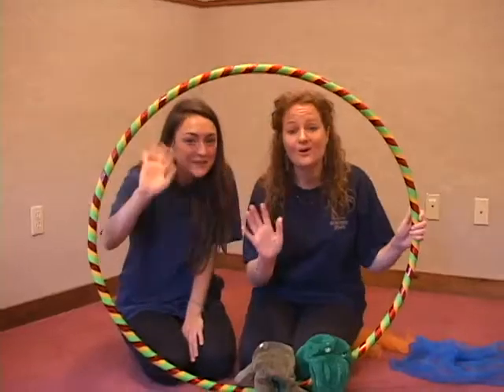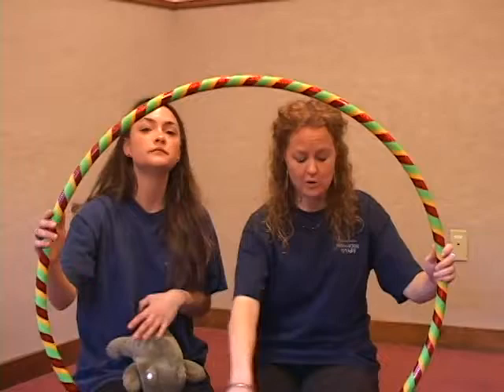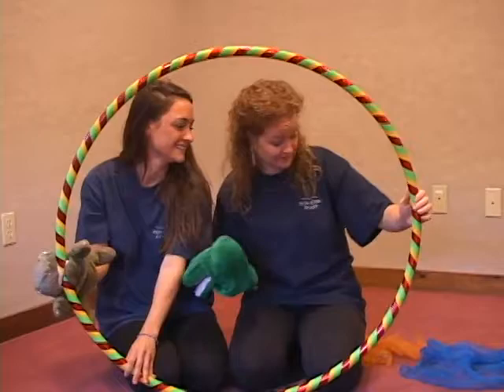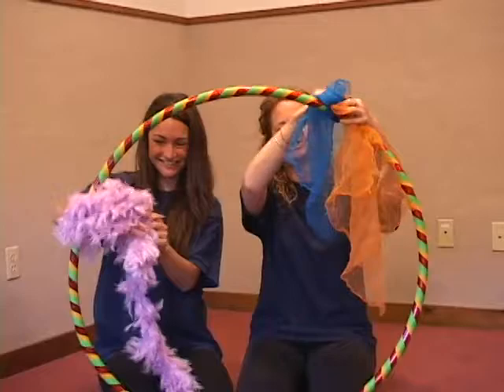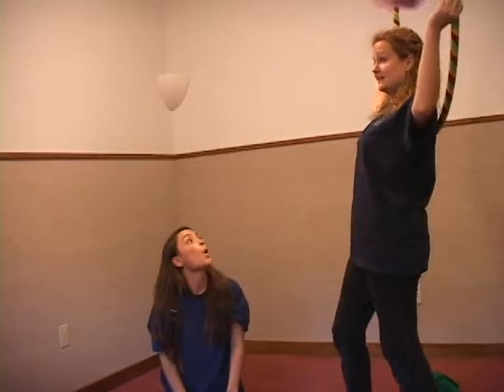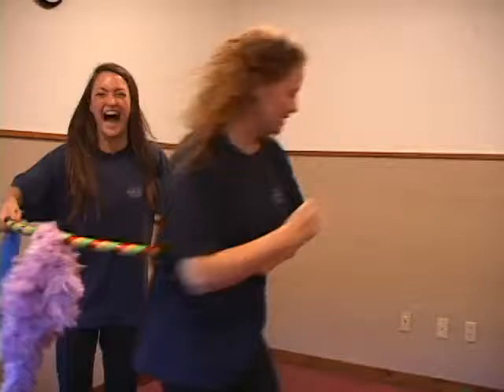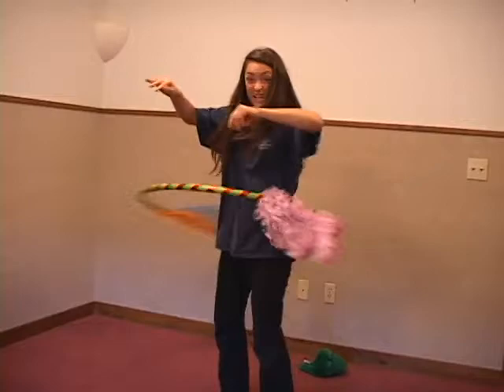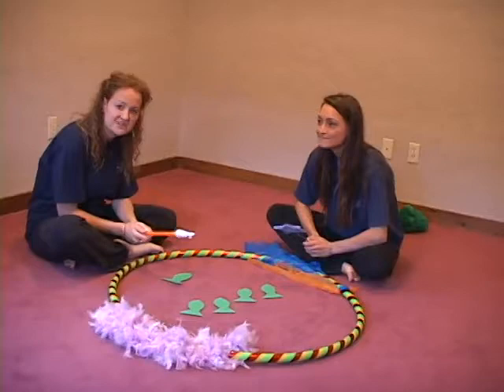Games to play using a hula-hoop with your child with Autism: The Son- Rise Program®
You can have so much fun with a hoop. This video shows you some great game ideas that you can play with your child on The Autism Spectrum. Games that will help your child acquire clear single words and imagination play.

The Autism Treatment Center of America™ is the worldwide teaching center for The Son-Rise Program®, a powerful and effective home-based treatment for children and adults of all ages challenged by Autism, Autism Spectrum Disorders, Asperger's Syndrome, Pervasive Developmental Disorder (PDD), and other developmental difficulties. The Son-Rise Program was originated in 1974 by parents, Barry Neil Kaufman (best-selling author, Son-Rise: The Miracle Continues) and Samahria Lyte Kaufman for their son. The treatment and educational model has changed the way children with Autism are helped worldwide. The Son-Rise Program was awarded the Best Autism Therapy at the AutismOne National Conference.

The Son-Rise Program®can change your child's future . . .
• Awarded "Best Autism Therapy" at the AutismOne National Conference
• Allows your child to be your guide
• You are your child's best resource
• Join your child in their world - rather than force
• them to conform to a world they don't understand

THE SON-RISE PROGRAM START-UP
Foundational Course

THE SON-RISE PROGRAM START-UP is a 5-day group training program for parents, relatives and professionals looking to facilitate meaningful progress in their children (ages 18 months through 60 years) challenged by Autism, Autism Spectrum Disorders, Pervasive Developmental Disorder (PDD), Asperger's Syndrome, High Functioning Autism and other related developmental difficulties.

Exciting, inspiring and diverse presentations by a group of seasoned and dedicated teachers, will deliver to you the autism strategies, expertise, motivation and knowledge honed through years of working with thousands of families and children with Autism Spectrum Disorders. At the end of this course, you will have all the tools necessary to design and implement your own home-based Son-Rise Program, as well as the skills and attitude to impact your child's growth in all areas of learning, communication, development and skill acquisition.

THE SON-RISE PROGRAM START-UP is designed to help those with children of varying ages, from 18 months through 60 years, with a wide range of developmental difficulties, most commonly Autism Spectrum Disorders and Pervasive Developmental Disorders.

1. Exciting, inspiring and diverse presentations by a group of seasoned and dedicated teachers, will deliver to you the autism strategies, skills, motivation and knowledge honed through years of working with thousands of families and children with Autism Spectrum Disorders.
2. Dynamic group exercises that spotlight key challenges in working with children
3. Comprehensive video and audio training
4. A powerful slide presentation that demystifies the seemingly randon and confusing behavior of special children
5. Question and answer forums to address critical questions and concerns
6. An opportunity to brainstorm autism strategies and network with other parents, professionals and teachers facing similar challenges
7. An in-depth manual that walks you step by step through all the
key elements of The Son-Rise Program

To arrange for a Complimentary Consultation with a Son-Rise Program Advisor:
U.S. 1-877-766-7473